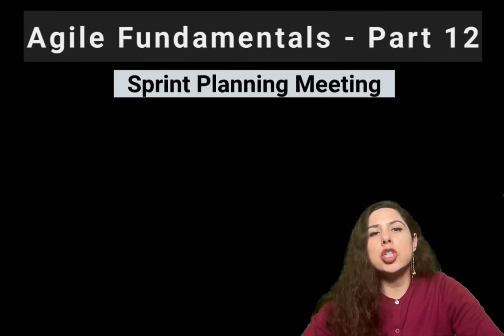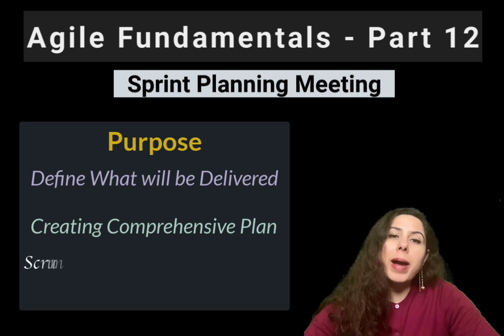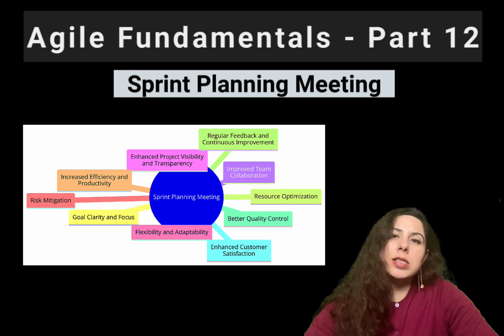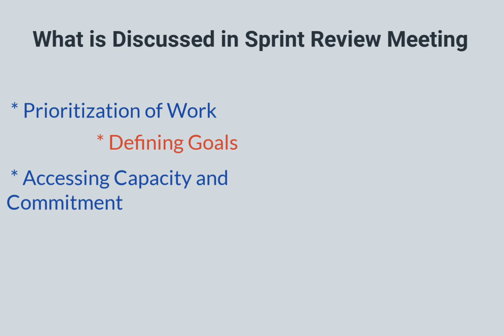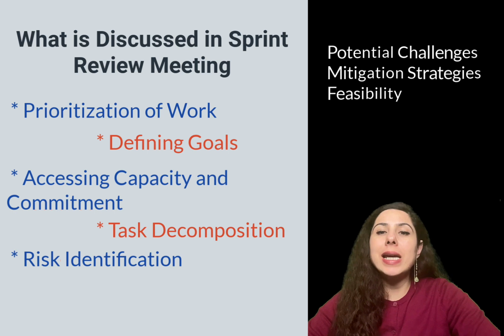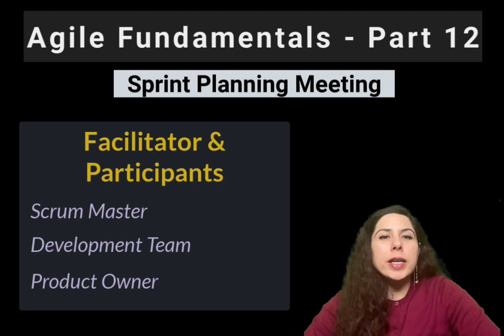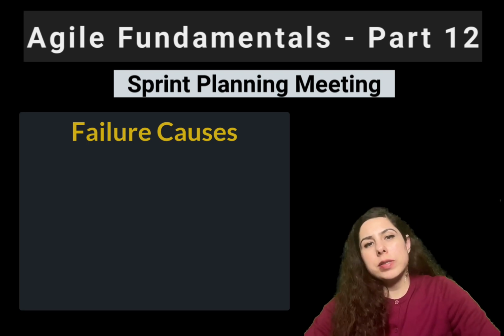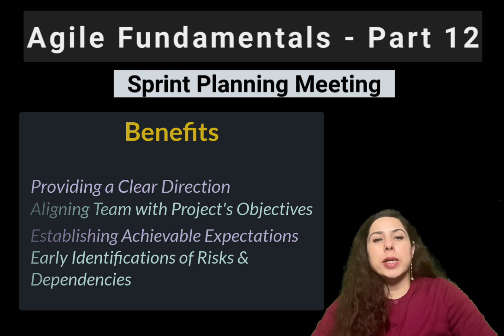What is Sprint Planning Meeting? | Agile & Scrum Full Course - Part 12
In this video we will look into  the Sprint Planning Meeting. If you're new to Agile then understanding of this crucial Agile ceremony is a must-watch.
00:00 - 1. What is a Sprint Planning Meeting
00:45 - 2. The Purpose of the Sprint Planning Meeting
02:30 - 3. What is Discussed in Sprint Planning Meeting
05:03 - 4. Who Are the Participants of Sprint Planning Meeting
05:55 - 5. Factors Leading to Success of Sprint Planning Meeting
07:00 - 6. What Causes Failure of Sprint Planning Meeting

Learn Jira with Real World Examples and Experienced Scenarios in a Full JIRA Course.

Course Highlights:
- Grasp Jira's essential features.
- Harness Agile and Scrum for efficient workflows.
- Customize Jira for your projects.
- Dive into advanced analytics.
- Master collaboration and issue tracking.